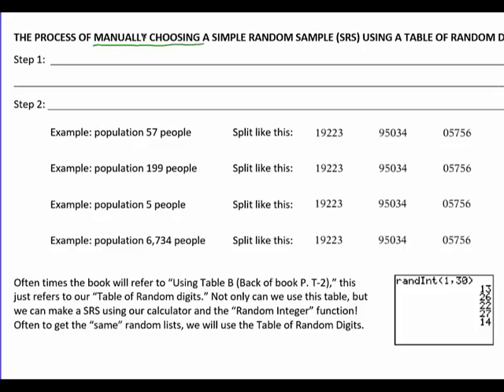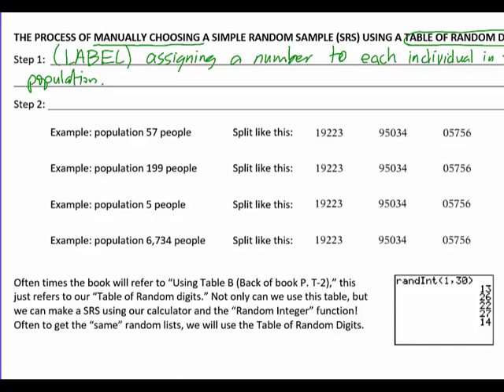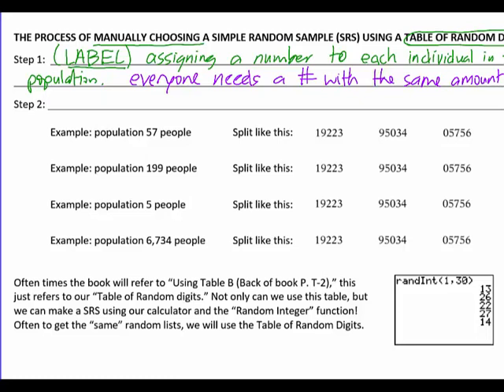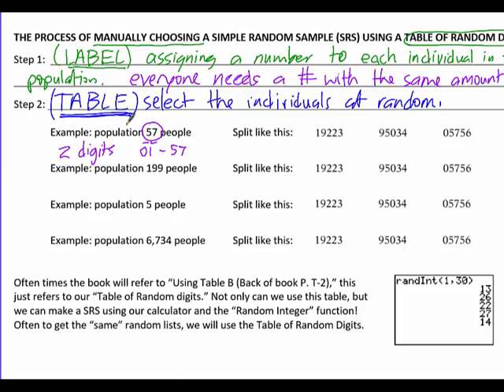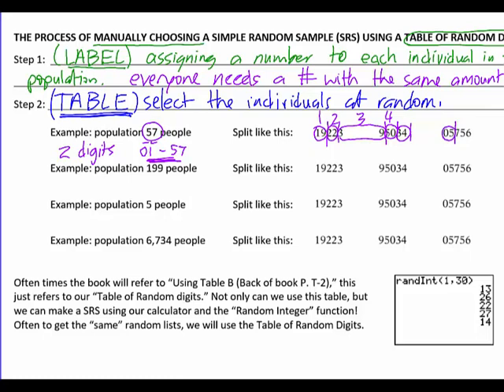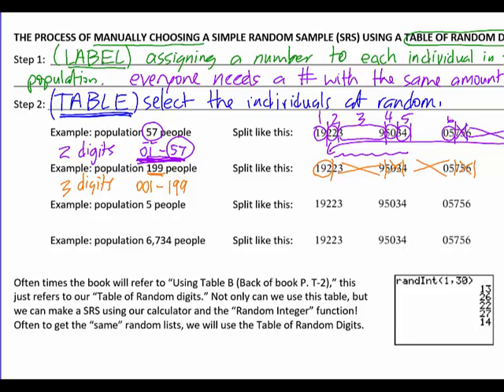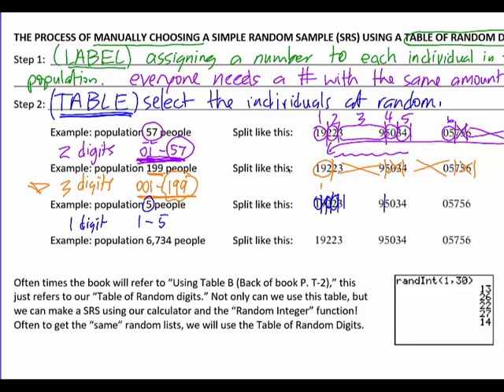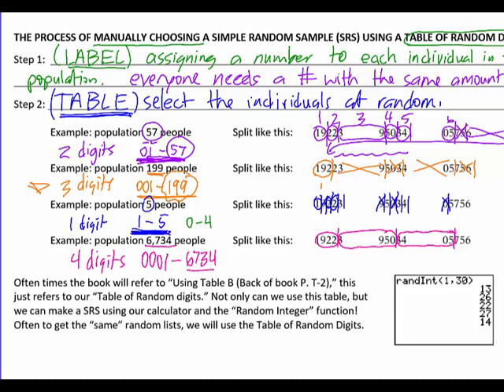(S) Notes S1 a (Table of Random Digits)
Stranded on an island in the middle of the ocean with no phone, computer, or graphing calculator? Still want to perform a Simple Random Sample of the other passengers stuck on the island with you? Well, you'll need to know how to use the Table of Random Digits! This video will show you how to use a table of random digits to take a simple random sample for different size populations, cool!